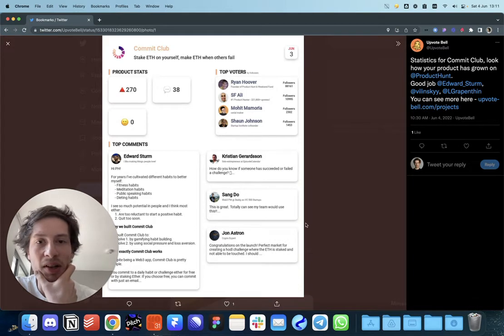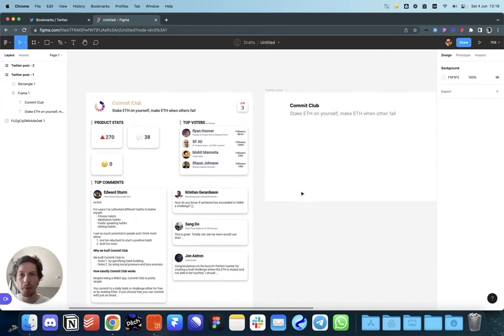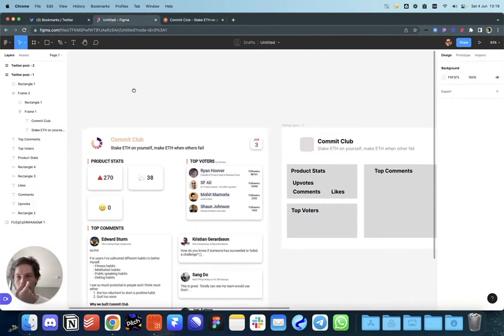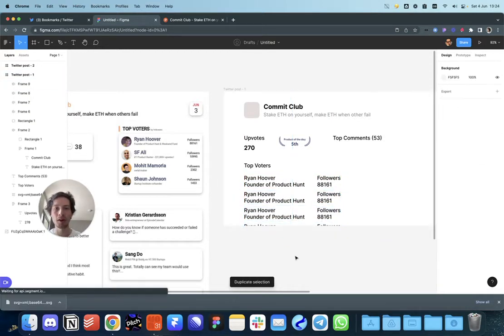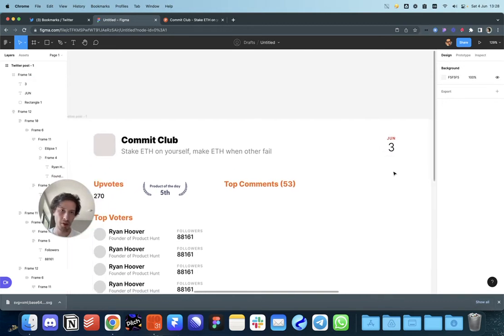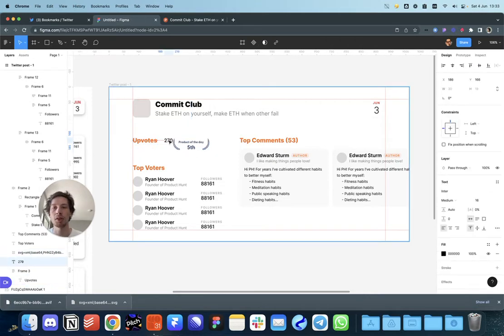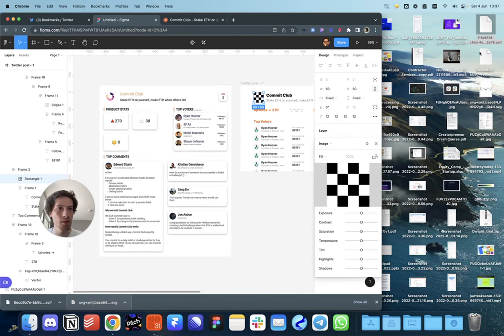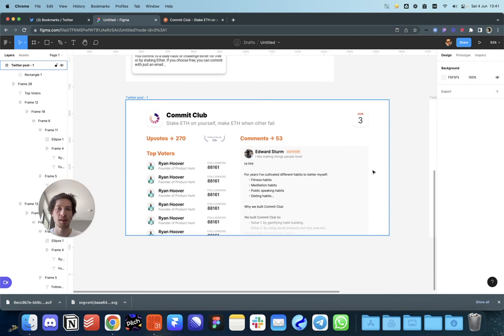Redesigning Upvote Bell